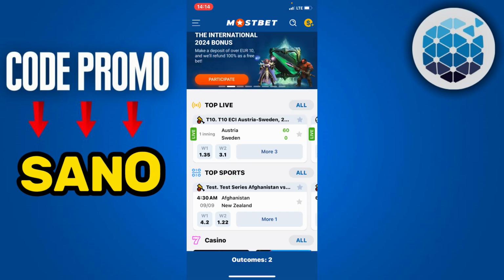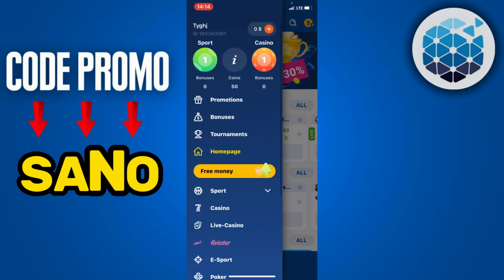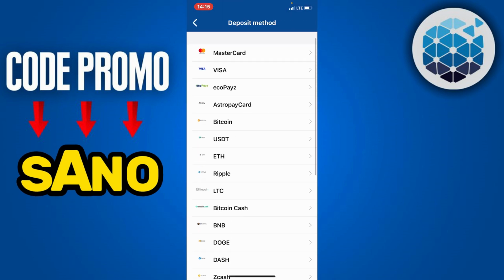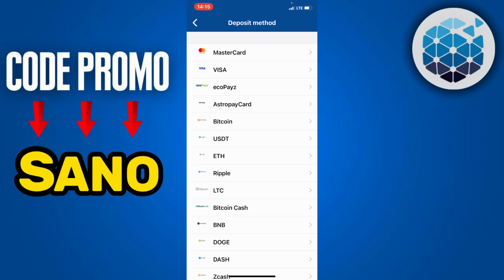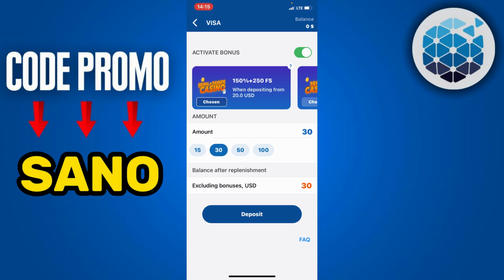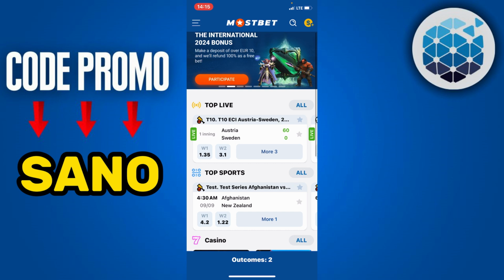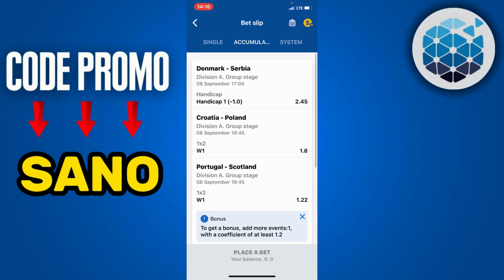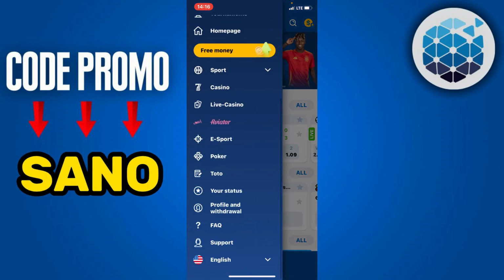How To Use Bonus In Mostbet ( 2024 )